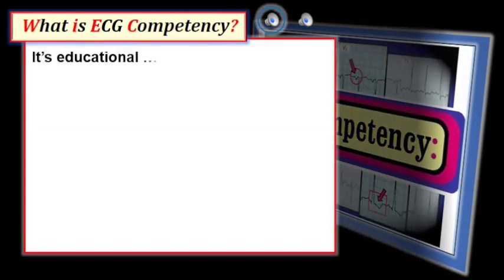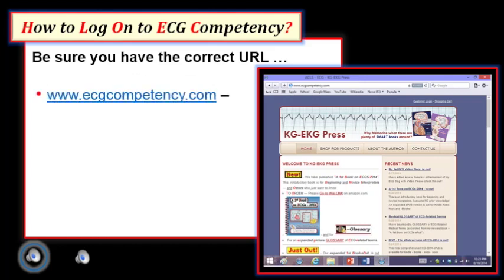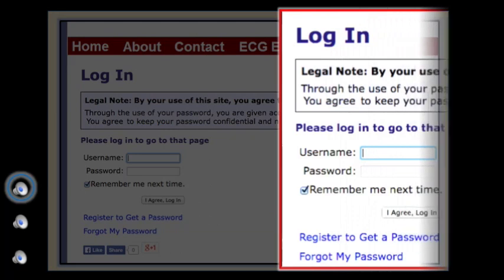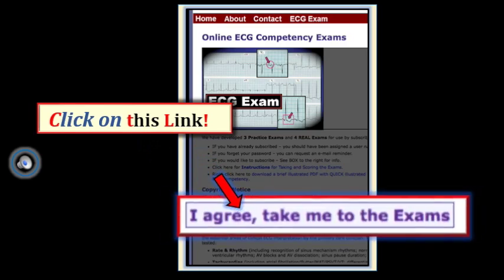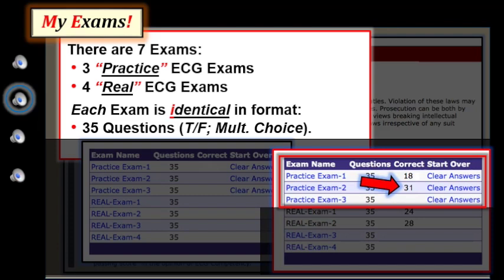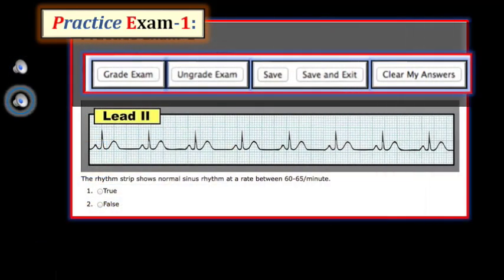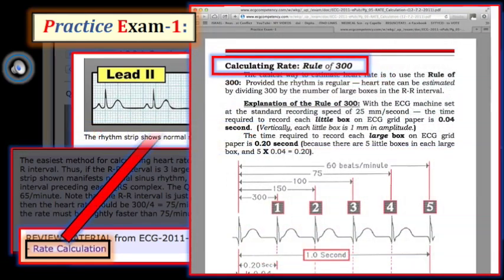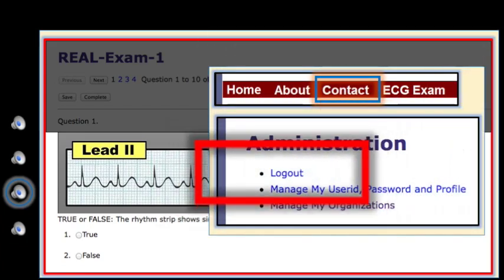0- ECG Competency INSTRUCTIONS )-Final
For Linked CONTENTS to this Video - GO This 10-minute video reviews ALL you need to know to efficiently use ECG Competency (including log-in information, and how to use the Real and Practice Exams). I strongly recommend you review prior to starting on ECG Competency.

NOTE: You need to be enrolled (and have a Password) in order to log on. This is a commercial program. This video shows how ECG Competency works. You can try it out on my Free DEMO I'm posting info and links to additional resources from my work on ECG Interpretation - Feedback & comments are welcome!